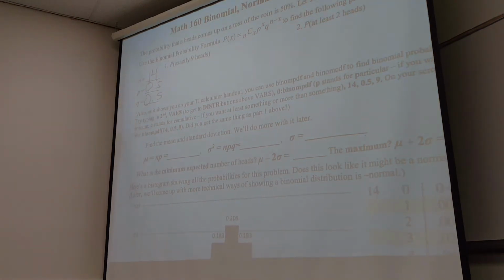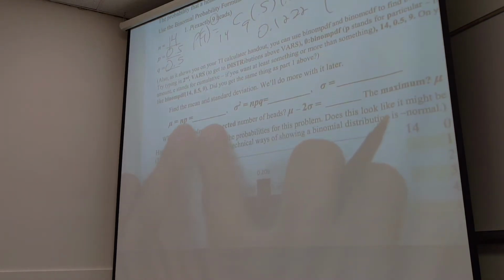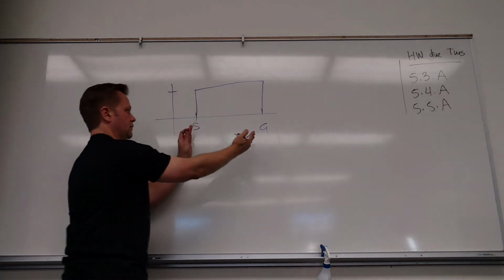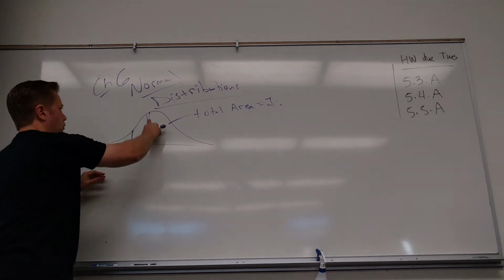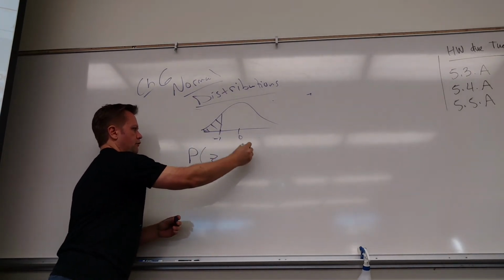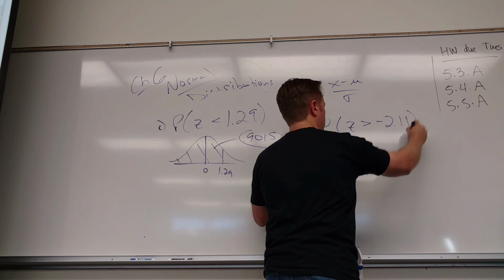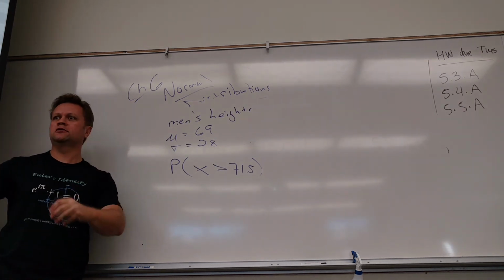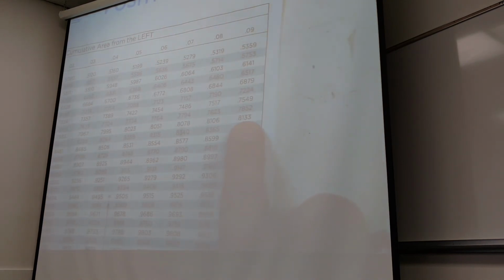Math 160, March 10 Lecture, Part 1 of 4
CHAPTER 6 - NORMAL DISTRIBUTIONS!!